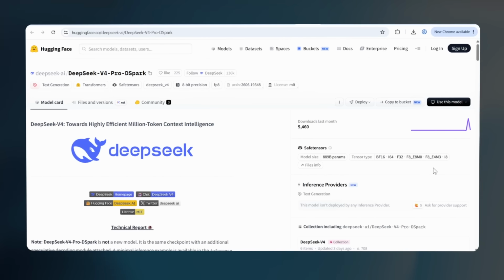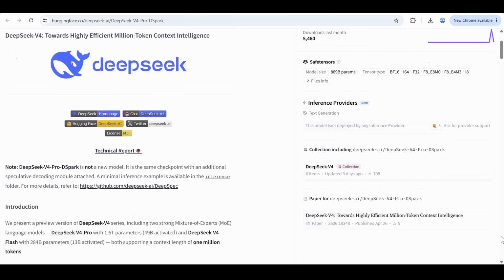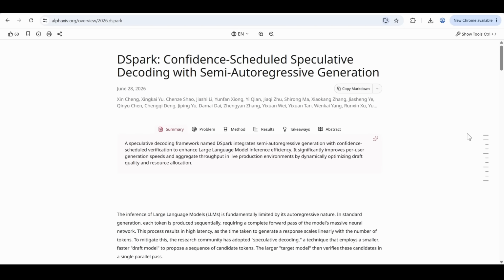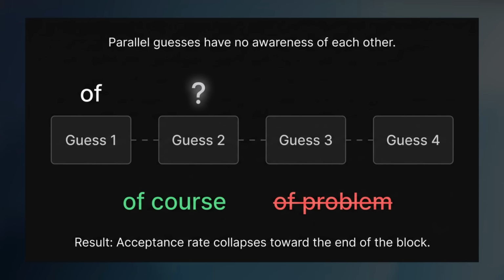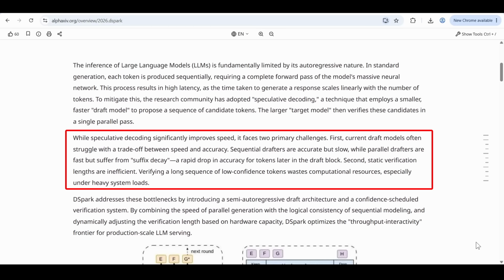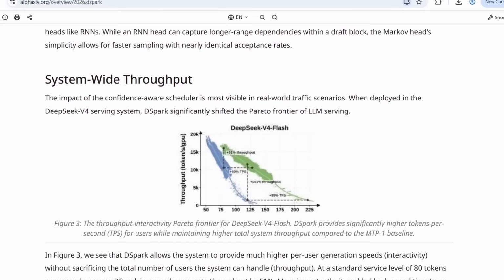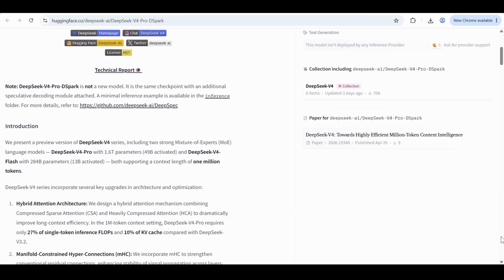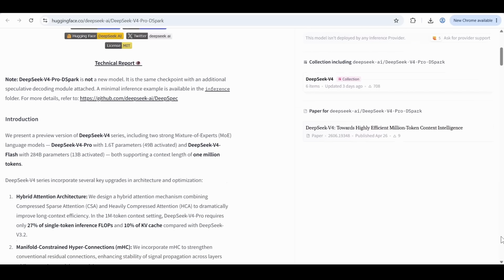DeepSeek's New Release Isn't a Model — It's a Game Changer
DeepSeek just released DSpark — and it's not a new model. It's a speculative decoding upgrade that makes their existing DeepSeek V4 Pro model generate text 60 to 85% faster per user, in production, with zero quality loss.

In this video I break down exactly how DSpark works: the two core innovations DeepSeek added on top of standard speculative decoding (a sequential refinement head and a confidence-based scheduler), why those fixes matter, what the real production numbers look like, and the honest hardware requirements if you want to run this yourself.

This is a beginner-friendly breakdown — no prior knowledge of speculative decoding required.

– What speculative decoding is and why it speeds up AI text generation
– How DSpark's sequential head fixes "suffix decay" in draft models
– How confidence-based scheduling adapts to GPU load in real time
– Real production benchmark results from DeepSeek's own paper
– The actual VRAM and GPU requirements to run DeepSeek V4 Pro + DSpark
– How to train your own draft model using the open-source DeepSpec repo

💬 Got questions about DSpark, speculative decoding, or want a dedicated DeepSpec training walkthrough? Drop it in the comments — I read every one.